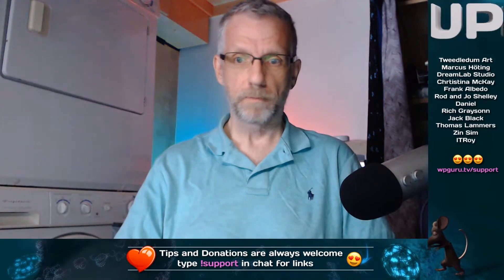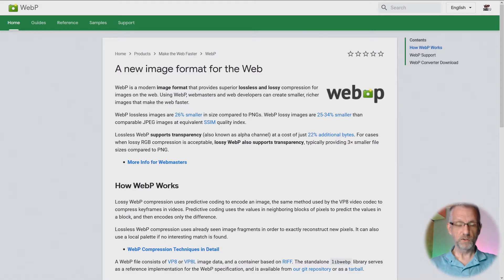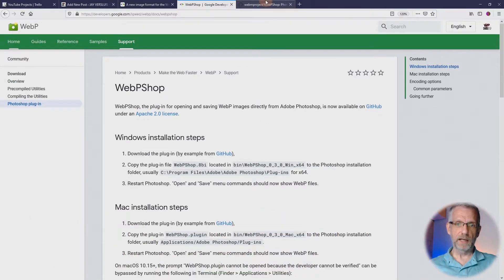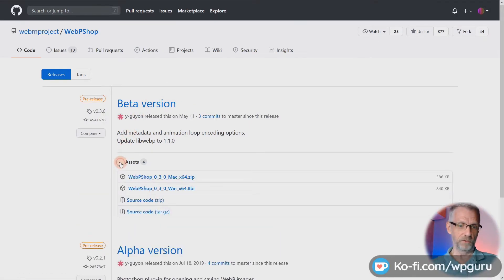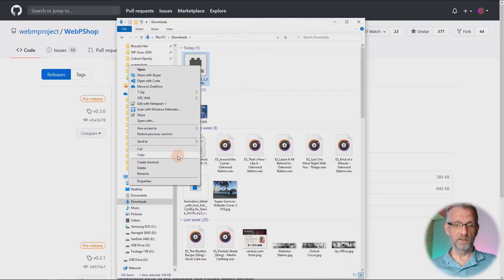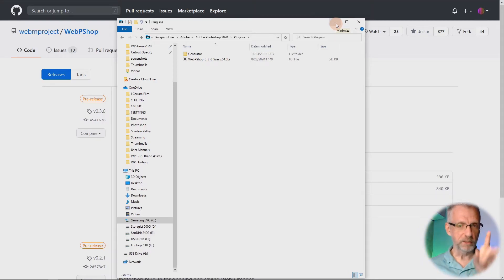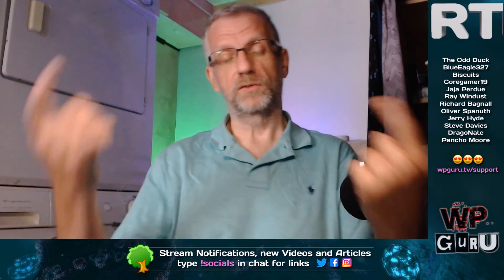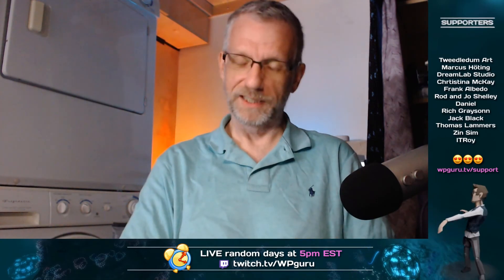How to import WebP images into Photoshop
In this episode I'll show you how to use WebP images in Photoshop. Currently Photoshop (2020) does not have native support for this file format, so we'll need a plugin made by the developers (Google) to make it happen. It's aptly titled.

While the code is open source, it's not immediately obvious to non-hackers where and how to obtain it. In this article I'll show you how the process works. See links below for further information.